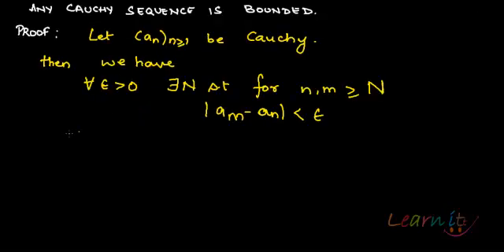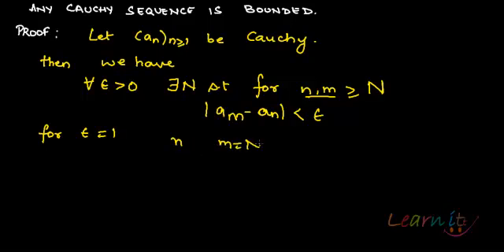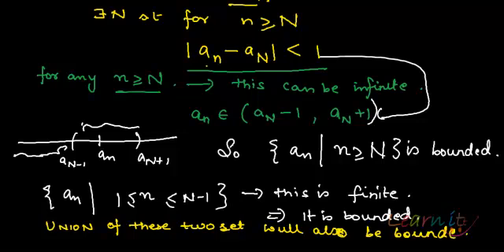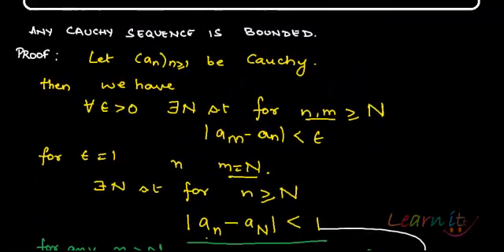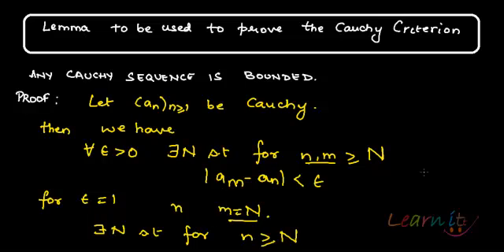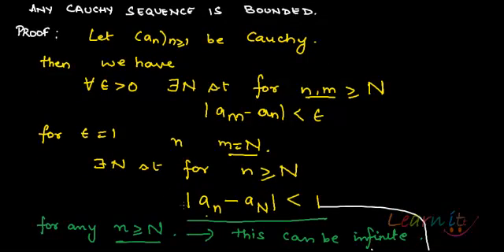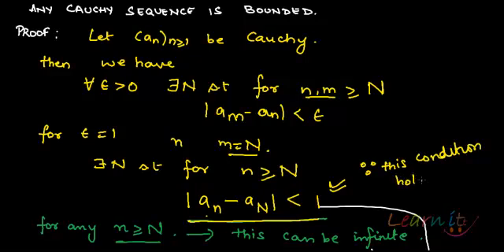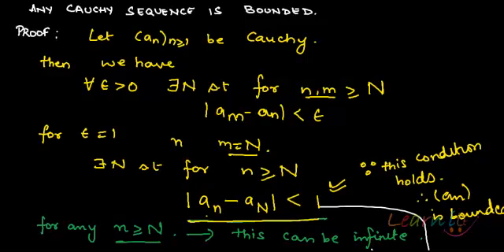Lemma proving every cauchy sequence is bounded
For assignment help/homework help in Economics, Mathematics and Statistics please This video explains how every cauchy sequence is bounded.